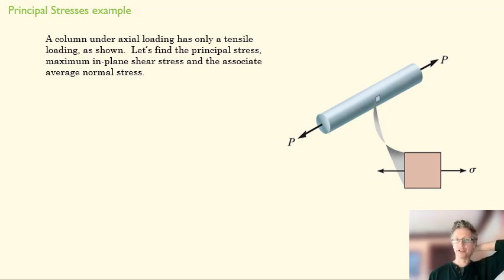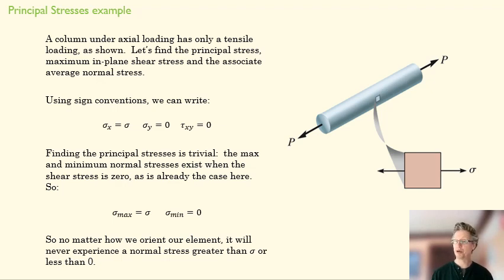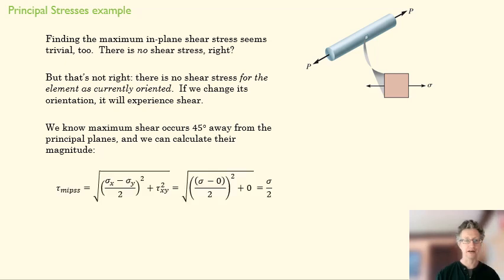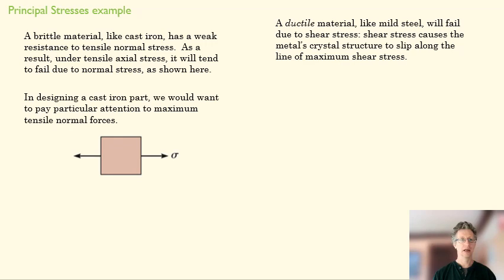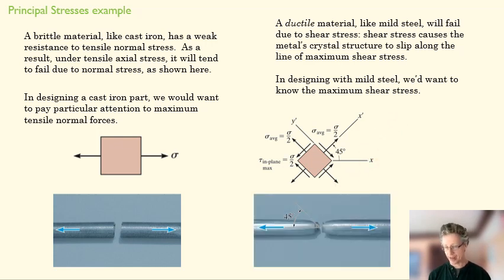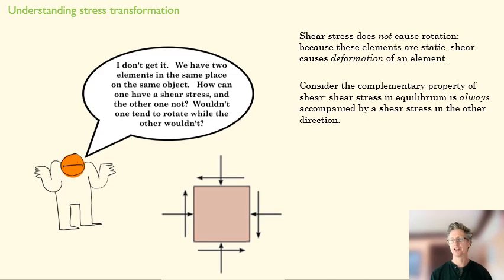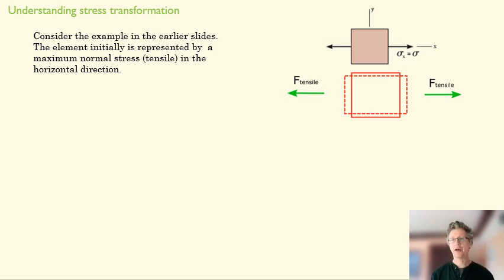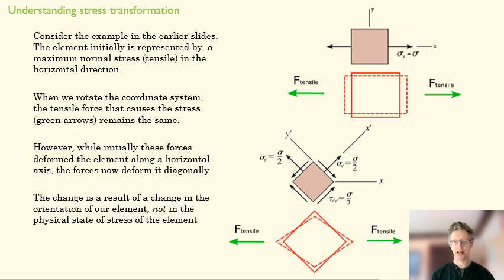2_6_Example Principal Stresses